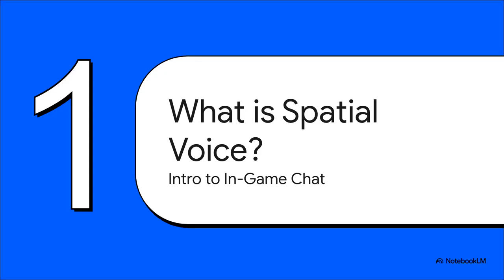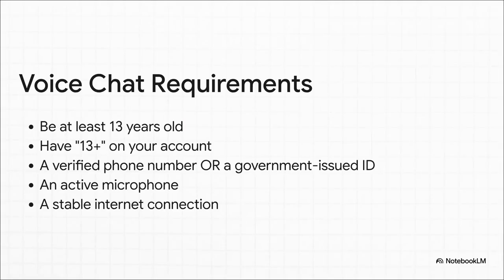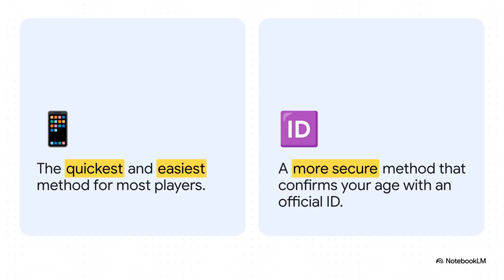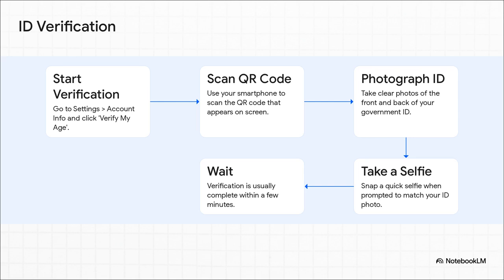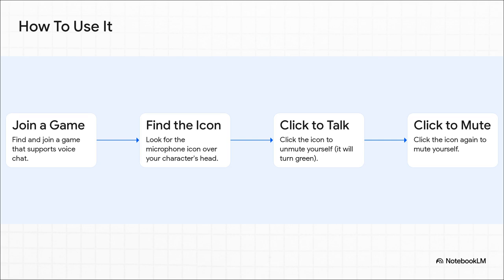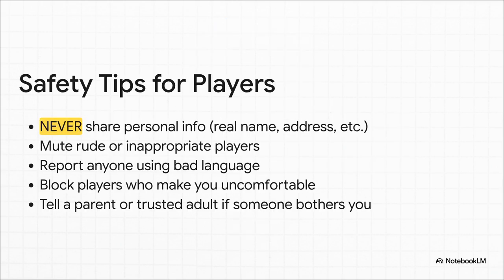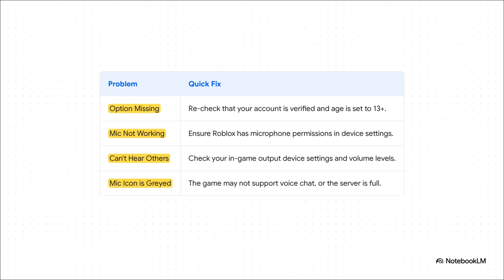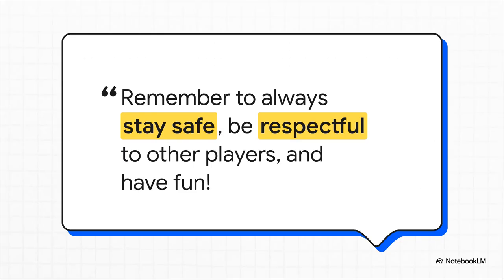How To Enable Voice Chat In Roblox Tutorial Fix Mic Problems And Troubleshoot Fast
Imagine joining your favorite Roblox game and actually talking to your friends in real time — no more typing, no more missing the action. Voice chat, also known as Spatial Voice, changes the way you play by letting you speak naturally, with volume that changes based on how close you are in the game. This How To Enable Voice Chat In Roblox Step By Step Tutorial is your complete guide to unlocking this feature on PC, mobile, Xbox, and PlayStation.

In this video, we break down every method from the official Roblox process so you can start chatting today. You’ll learn the fastest way to enable voice chat using phone number verification, plus the more secure ID verification method if needed. We’ll walk you through exactly where to find the settings, how to toggle voice chat on, and how to make sure your microphone is active. Whether you’re on iPhone, Android, Windows, or console, we’ve got you covered.

We’ll also show you how to find games that support voice chat — look for the microphone icon on game pages — and highlight popular titles like Brookhaven, Adopt Me, Mic Up, and Da Hood. You’ll see how to join a voice-enabled server, turn your mic on, and start talking instantly. And if you run into problems like the voice chat option not showing, a greyed-out mic icon, or not being able to hear others, we’ll cover the exact troubleshooting steps Roblox recommends.

Safety is a huge part of this guide. We’ll share Roblox’s top privacy tips: never share personal info, mute or block rude players, and report bad behavior. Parents will learn how to limit voice chat to friends only, disable it completely, or set content maturity filters. You’ll also discover how Roblox monitors voice chat for inappropriate behavior and uses distance-based audio to keep conversations relevant.

We’ll even go into advanced tips to make your voice chat experience better — from using a high-quality headset and adjusting mic sensitivity, to closing background apps that might interfere. Developers will appreciate the quick note on enabling voice chat in their own games and the 50-player limit for Spatial Voice servers.

By the end of this video, you’ll know exactly how to enable voice chat in Roblox, keep it safe, and make the most of it in your favorite games. You’ll be ready to transform your Roblox sessions into more social, immersive adventures. Watch all the way through so you don’t miss the hidden settings and pro tips that can save you hours of frustration.

Now it’s your turn — have you tried Roblox voice chat yet? Drop a comment with your favorite voice-enabled game or the funniest thing you’ve heard in chat.